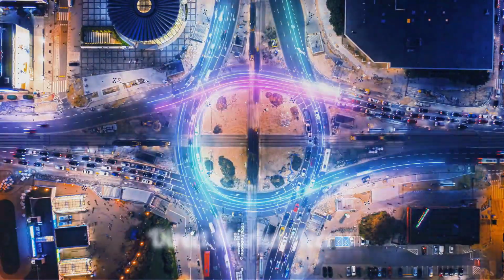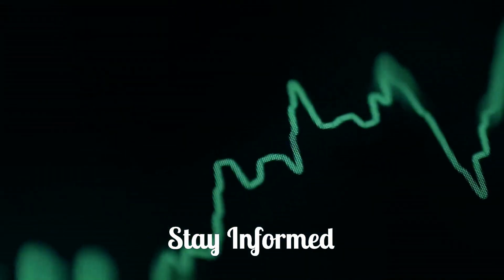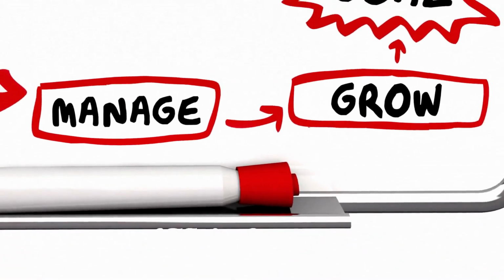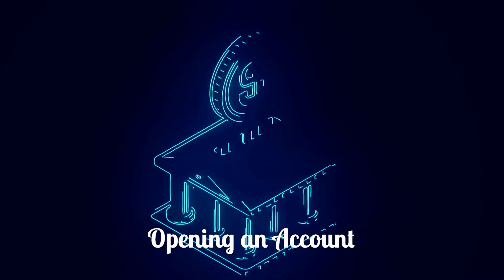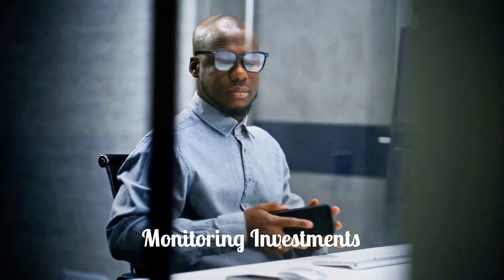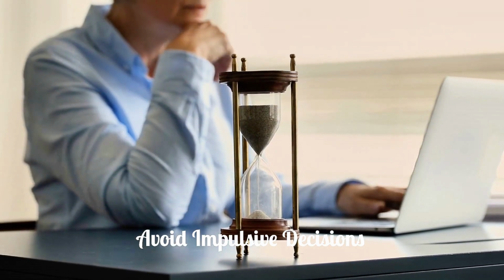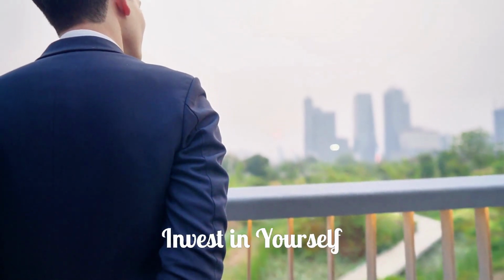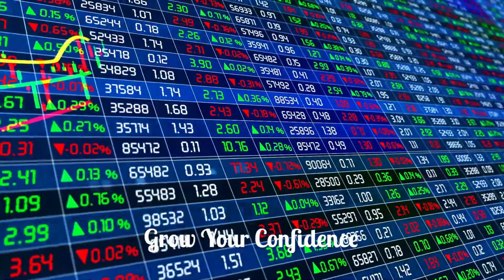What Is Online Investing? A Beginner’s Guide to Getting Started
What is online investing? Confused about online investing and not sure where to begin? You’re not alone. This video is your complete beginner’s guide to understanding what online investing is, how it works, and how you can start with as little as $50. We’ll explain the basics of stocks, ETFs, crypto, and commodities in plain language—no jargon, no hype. Learn how to choose your first platform, avoid common mistakes, and start building long-term wealth confidently. If you’ve ever asked, “Can I really invest without tons of money or experience?”, this guide will show you how to take your first smart step toward financial freedom.

Want to learn about online investing? This video breaks down the basics of online investing for beginners, explaining key terms. We'll help you navigate the world of investing for beginners by covering topics like stocks and ETFs. Watch to gain financial education and start your investment journey!

Chapters:
0:00 - What Is Online Investing? Clear Beginner Guide to Digital Wealth
00:21 - What Is Online Investing and Why Does It Feel So Confusing at First?
00:40 - Understanding the Basics: What Is Online Investing in Simple Terms
01:02 - What Is Online Investing and How Does It Work Through Platforms?
01:20 - What Assets Can You Buy When You Learn What Is Online Investing?
01:37 - Why Speed and Control Define What Is Online Investing Today
01:58 - What Is Online Investing Advantage? Total Control at Your Fingertips
02:19 - Start Small: What Is Online Investing With Just $50 or Less
02:39 - Full Control Explained: What Is Online Investing Without a Broker
02:57 - What Is Online Investing With Real-Time Data and Market Transparency?
03:20 - Learn While You Earn: What Is Online Investing with Education Tools
03:41 - What Is Online Investing? How It's Changed Who Can Build Wealth
03:58 - Types of Assets: What Is Online Investing in Stocks, ETFs, and More
04:20 - What Is Online Investing with ETFs? Easy Diversification for Beginners
04:42 - What Is Online Investing in Commodities Like Gold and Oil?
05:02 - What Is Online Investing in Crypto? Bitcoin, Ethereum & Volatility
05:21 - Start Smart: What Is Online Investing Safely for Beginners
05:45 - Step-by-Step: What Is Online Investing Platform Setup Like?
06:06 - Open Your First Account: What Is Online Investing Registration Process
06:28 - What Is Online Investing Funding Process? Deposit Methods Explained
06:47 - Choosing Investments: What Is Online Investing Decision-Making Like?
07:10 - Try Before You Buy: What Is Online Investing With Demo Accounts?
07:32 - Making Your First Trade: What Is Online Investing in Practice?
07:51 - Monitor & Learn: What Is Online Investing Long-Term Strategy?
08:10 - Top Mistakes to Avoid: What Is Online Investing Done Wrong?
08:29 - Don't Chase Hype: What Is Online Investing With Research-First Mindset
08:50 - Know the Risks: What Is Online Investing With Realistic Expectations?
09:10 - Overtrading Alert: What Is Online Investing With Discipline
09:34 - Long-Term Focus: What Is Online Investing with Patience & Strategy
09:53 - Start Smart: What Is Online Investing with Money You Can Afford to Lose
10:11 - Start Small, Grow Steady: What Is Online Investing Over Time
10:31 - Knowledge First: What Is Online Investing as a Learning Journey
10:52 - Manage Emotions: What Is Online Investing Without Fear or Greed?
11:12 - Compounding Wins: What Is Online Investing With Time on Your Side
11:31 - Final Thoughts: What Is Online Investing for Everyday People
11:48 - Start Now: What Is Online Investing One Step at a Time
12:07 - Join the Journey: What Is Online Investing as a Long-Term Lifestyle
12:28 - Thanks for Watching! What Is Online Investing with Online Investment Compass